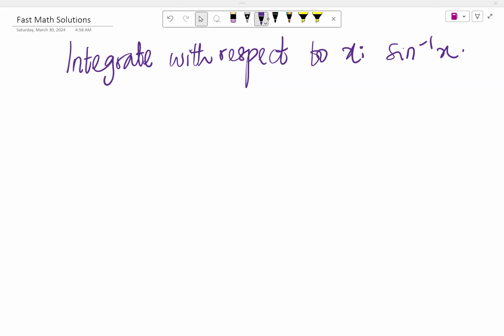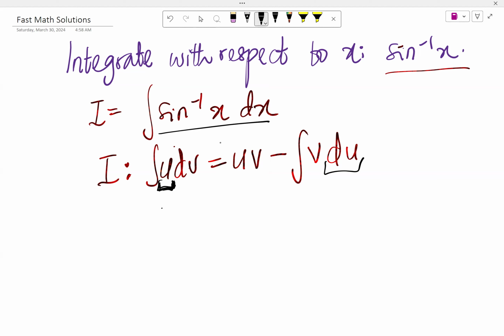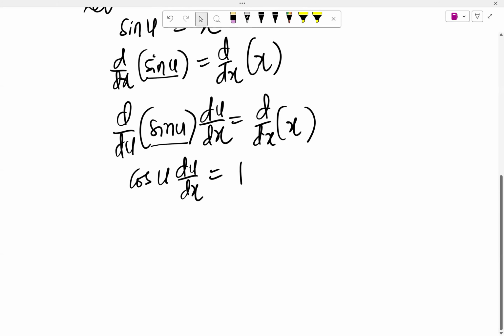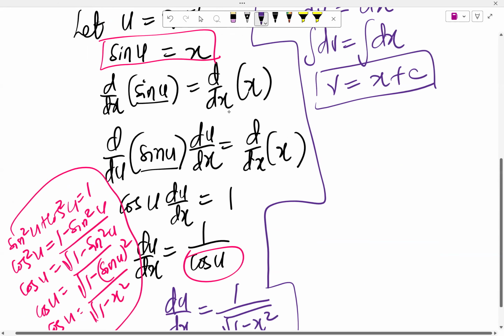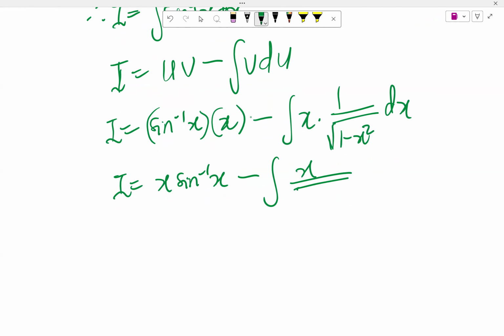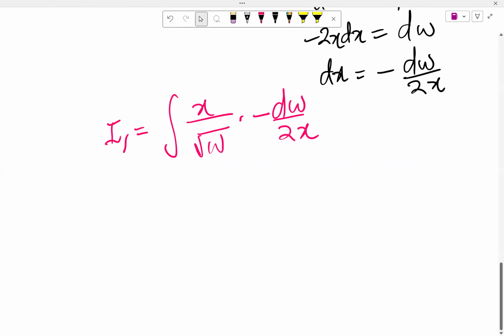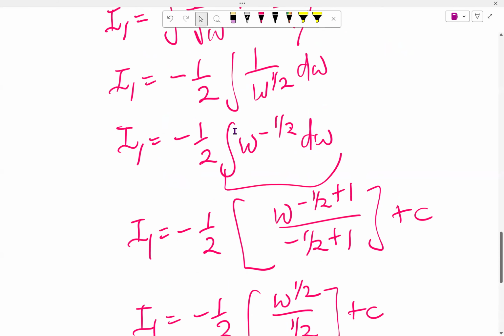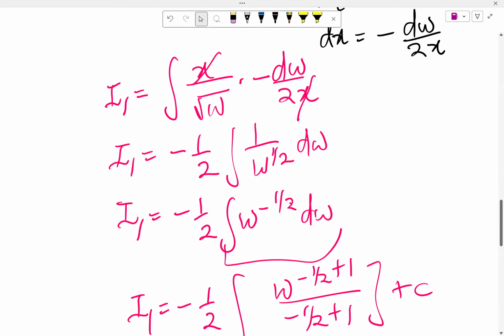28. Fast Math Solution: Integrate with respect to x: sin^{-1}x.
Evaluate this tricky integral of arcsin x.